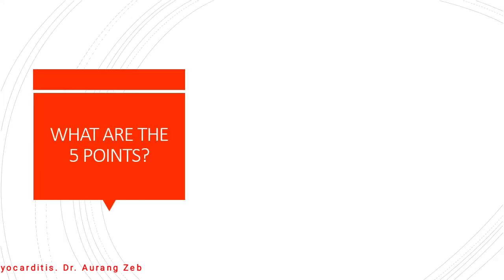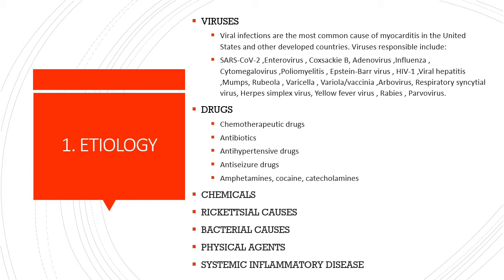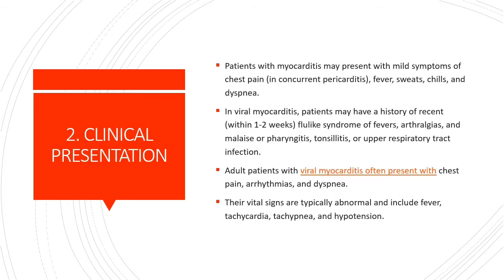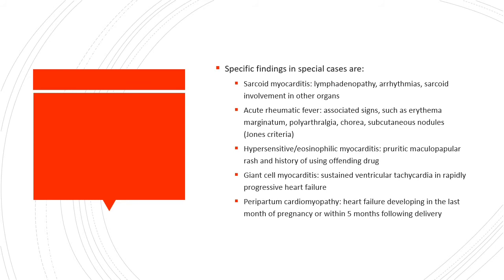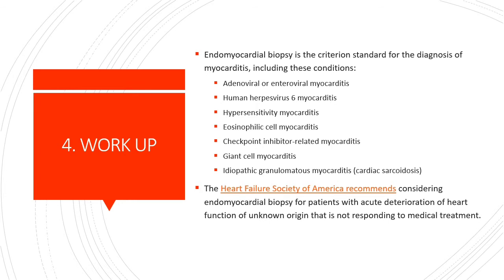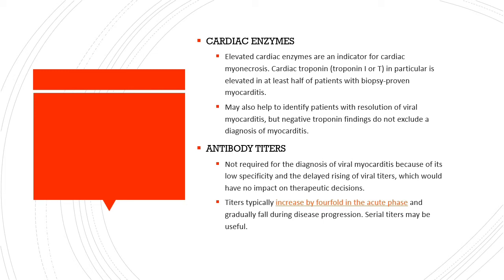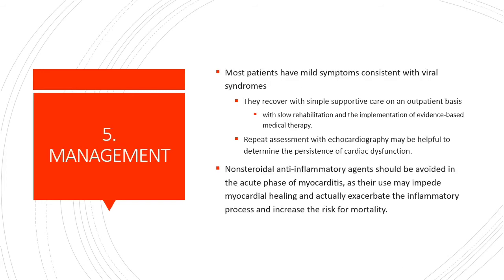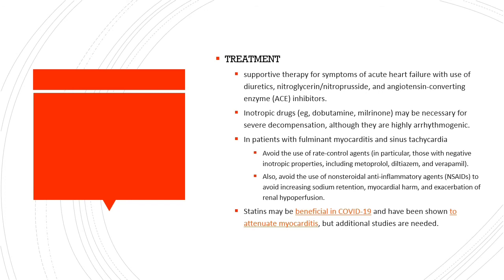Clinical Aspects Of Myocarditis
myocarditis or inflammation of the heart muscles i.e. myocardium.
causes. many including viruses, drugs, other infections, chemicals etc.
diagnosed with Endomyocardial biopsy and imaging.
treatment depends on the cause.